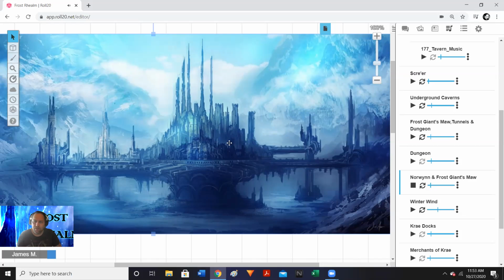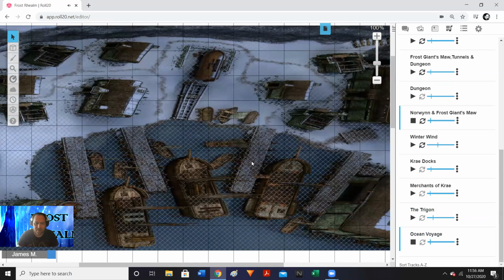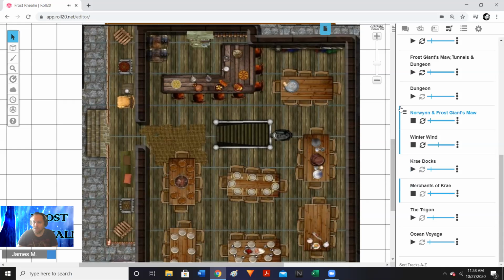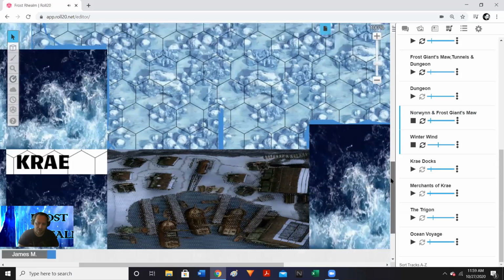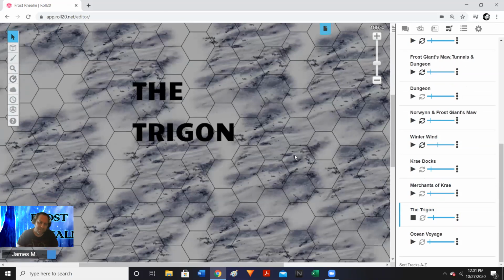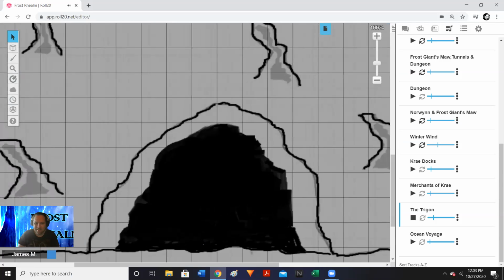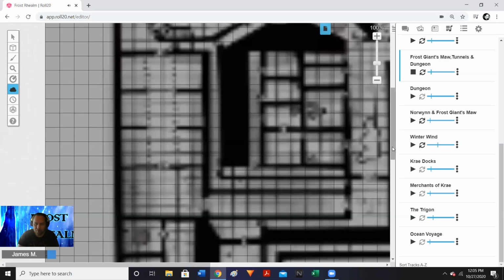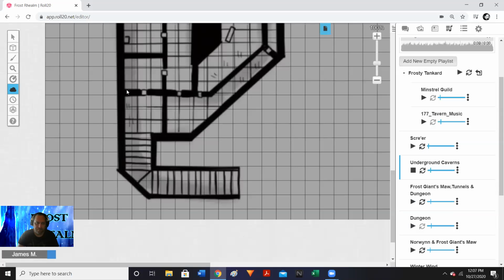'Frost Rhealm' Personal ROLL 20 Set Up/Tour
Though I originally Published My 'Frost Rhealm' D & D 5e Module November 8th, 2019, it wasn't until August 2020 that I set myself up a ROLL 20 Makeshift Setup incase I get an opportunity to Run it on there, or have my Girlfriend run it for a Group

The Music in this Video is from a Free Site, you can let me know if you'd like to use the ones I chose

The Fortress and Dungeon Maps are from the Module, there's also a couple pictures I found on line (The Tavern, The Docks, A Ice Fortress Picture) that aren't in the Module

I recently Published a 2nd Edition 'Frost Rhealm' Printed Version you can find on Amazon

Of if you prefer the Original Cover, you can find it on Amazon

Thanks again!

THIS IS A LEGENDS PRODUCTIONS VIDEO
All Copyrights for 'Frost Rhealm' belong to James Mahoney
All ROLL 20 Copyrights belong to ROLL 20